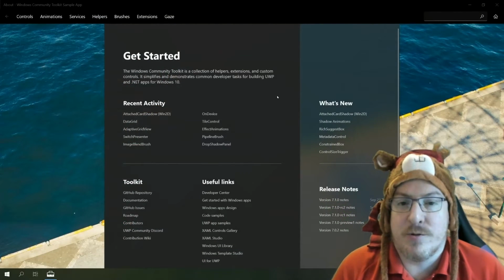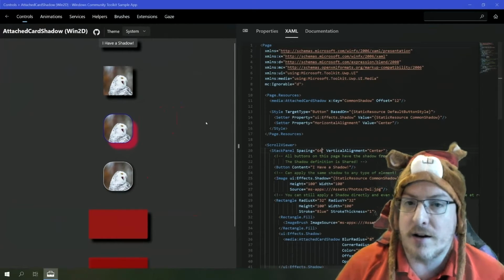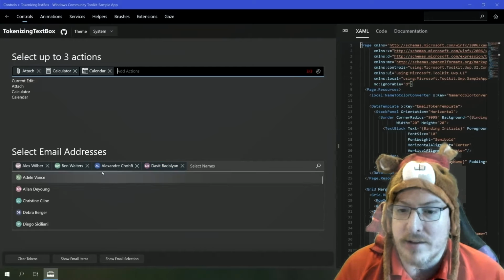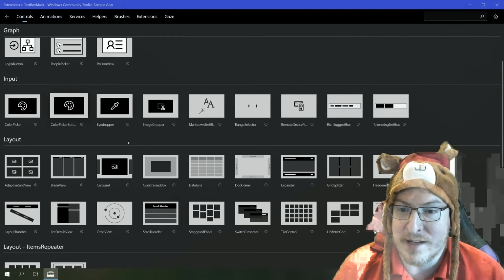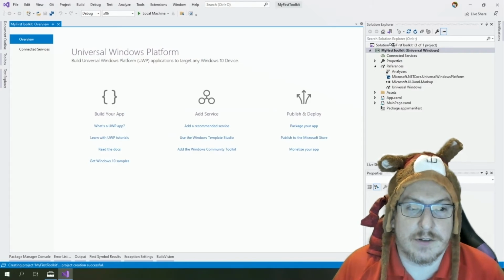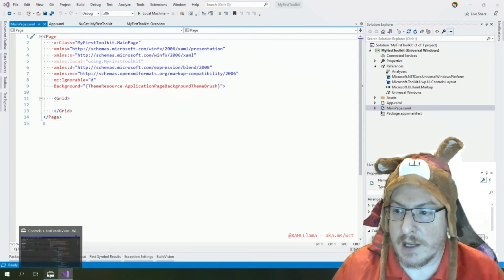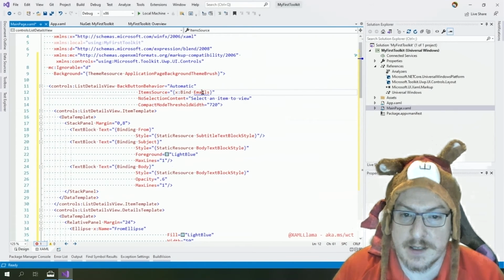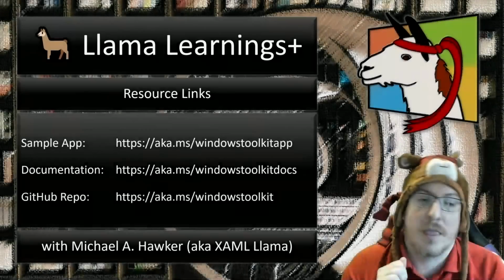🦙 Learnings+ ~ Windows Community Toolkit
In this video we cover some basics of getting familiar with what the Windows Community Toolkit has to offer and setting up a component in a new project in Visual Studio.